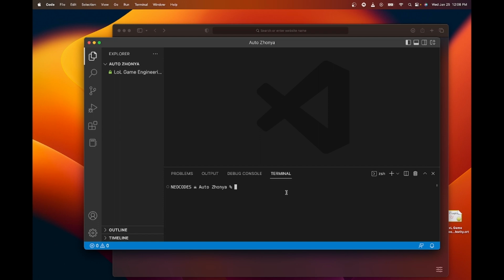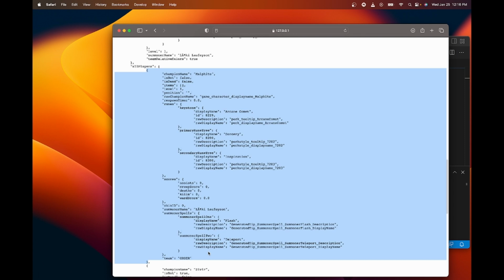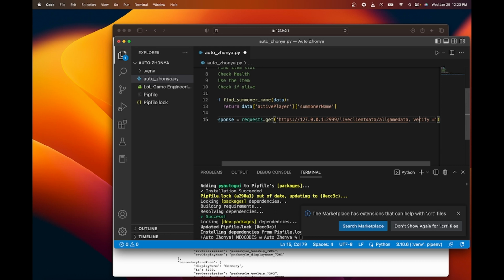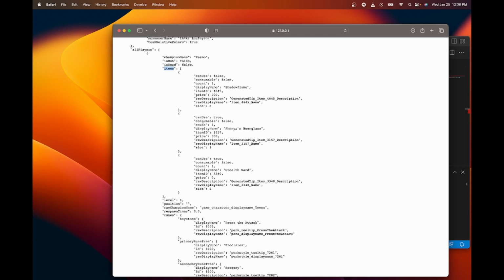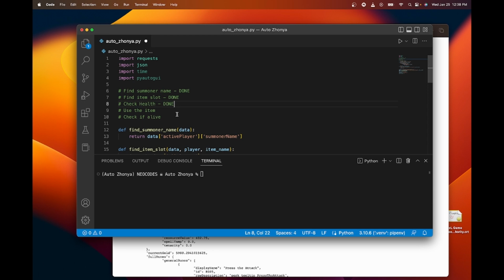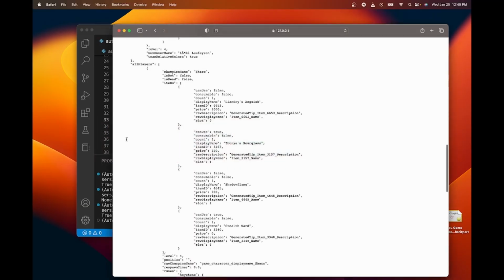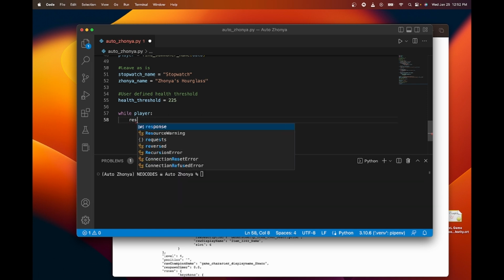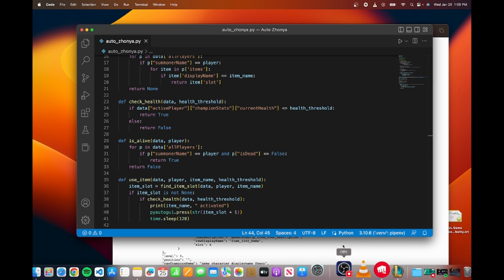Cheat Death in League of Legends with THIS Auto Zhonya Python Script!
Unleash the power of automation in League of Legends with this easy to use Python script! The script allows you to automatically use Zhonya's Hourglass or Stopwatch when your health drops below a certain threshold, ensuring that you never die again in a game. well, um.. sort of.

This tutorial guide will teach you step by step how to use the script, how to customize the health threshold and how to use any item you want. Perfect for players who want to up their game and dominate the battlefield.

Learn python ,leagueoflegends and automation all in one tutorial.